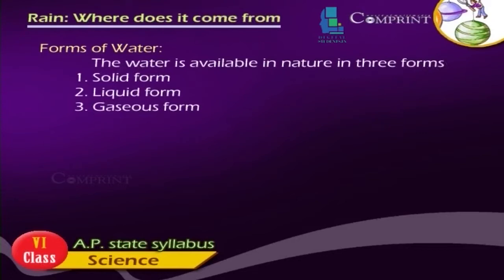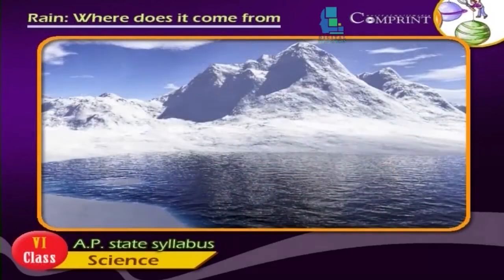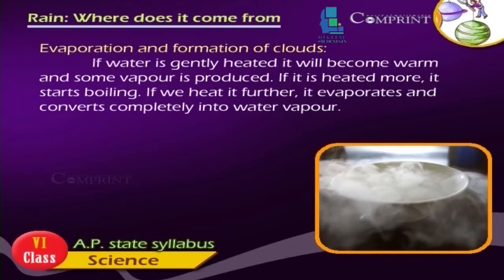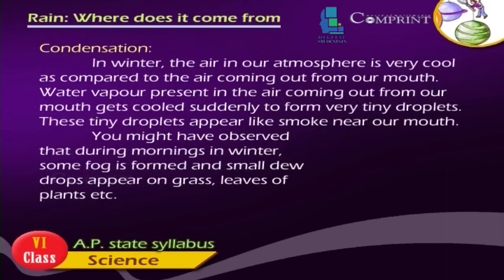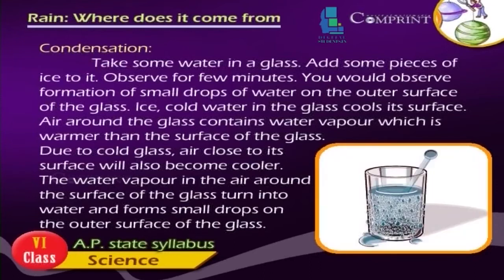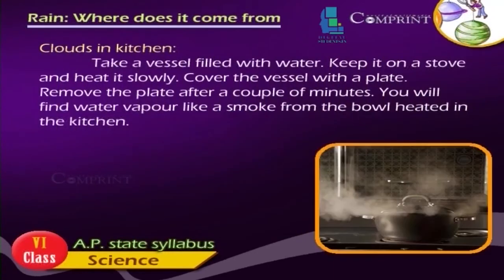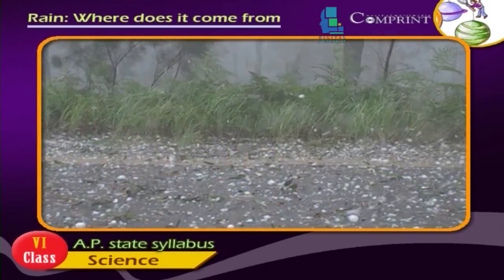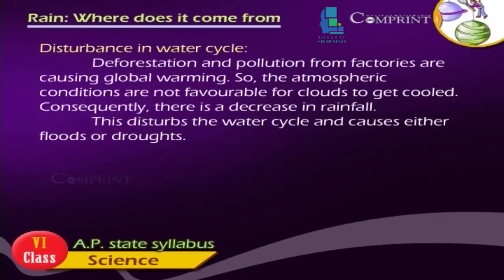6th Class|English Medium|Science | Rain Where Does It Come From | 2020 New Syllabus Digital Teacher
6th Class|English Medium|Science | Rain Where Does It Come From | 2020 New Syllabus  Digital Teacher
Rain Where Does It Come From, English Medium. AP And Telangana State Syllabus Online by Digital Teacher